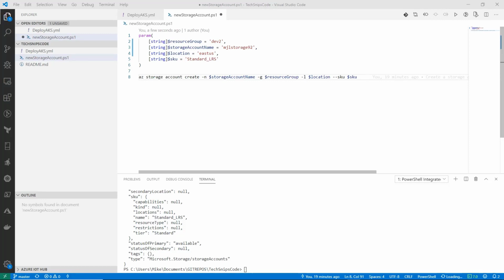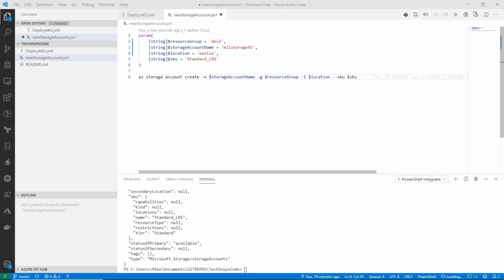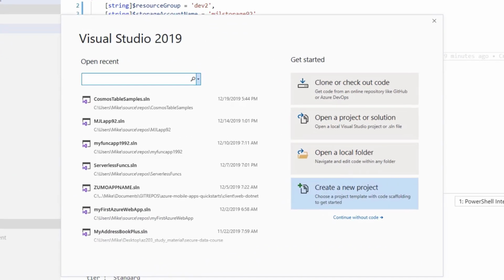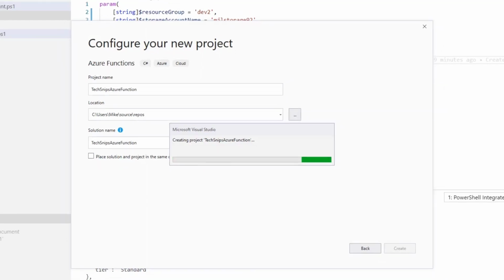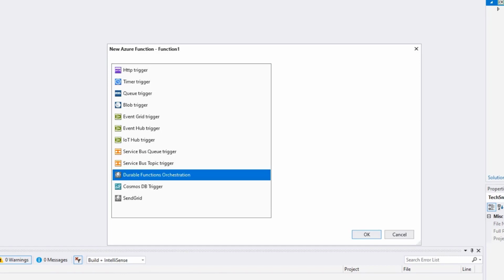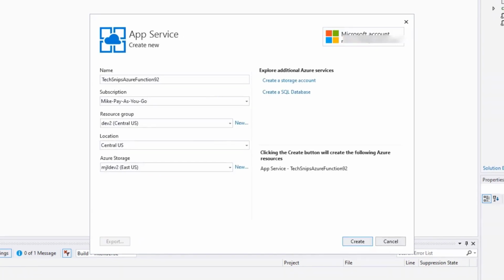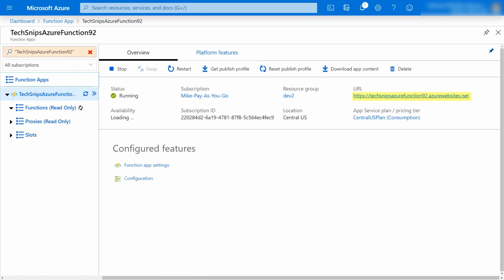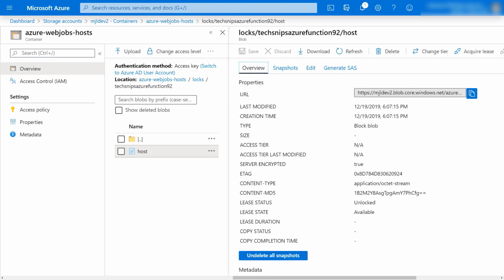Create a Durable Azure Function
Learn the difference between a stateless and stateful Azure Function by creating a Durable Azure Function.

Prerequisites include:
1. An Azure account
2. Visual Studio (Community works fine)
3. The Azure Development Visual Studio extension. If you do not have this, if you get the executable for Visual Studio and run it, it'll give you an option to add extensions.